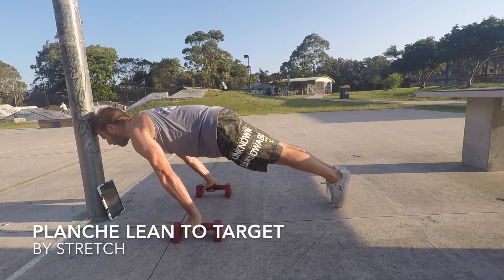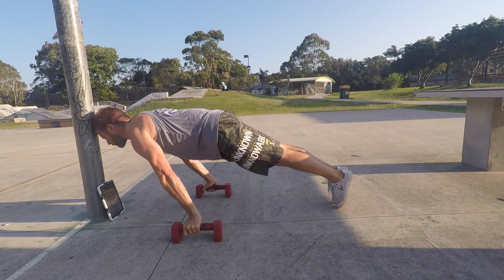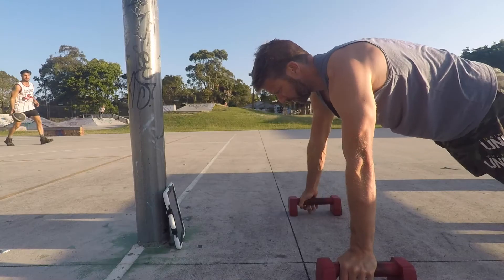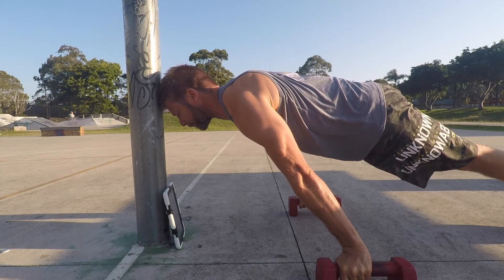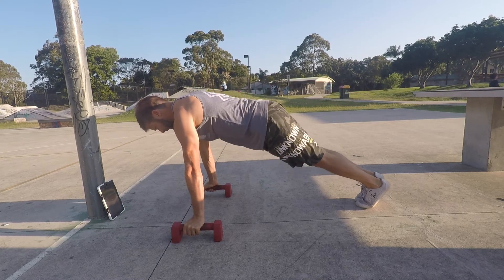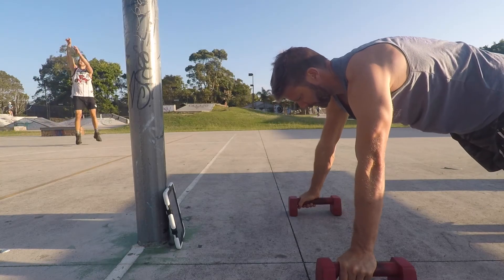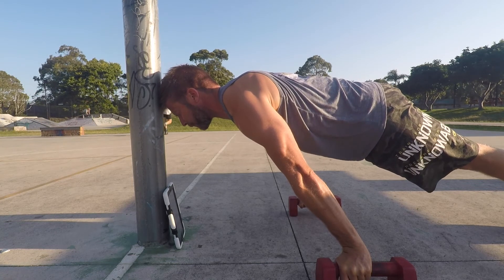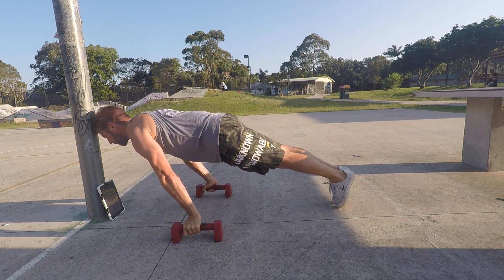Planche Lean to Target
The Planche lean to target is one of my favourite exercise for building straight arm pressing strength.  The idea of leaning to a target offers us an excellent path for progression.  In this video, I’m using P-bar as my wrist mobility still requires more work, but the planche lean can be performed without p-bar if you have excellent wrist extension.